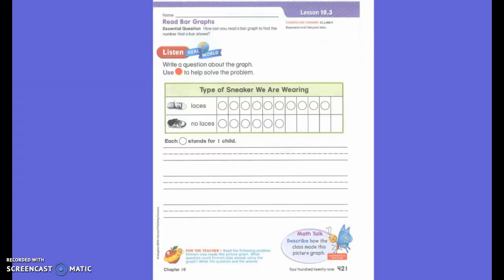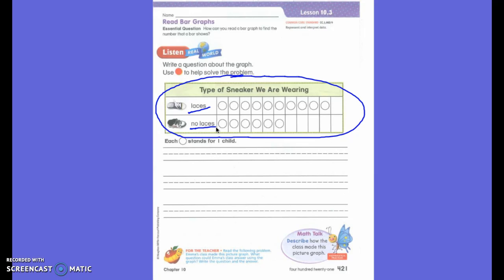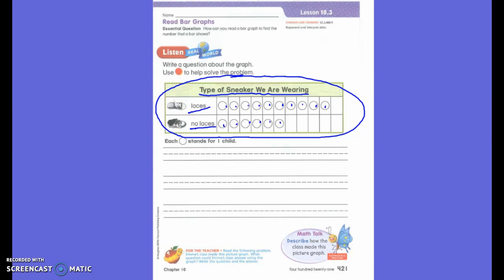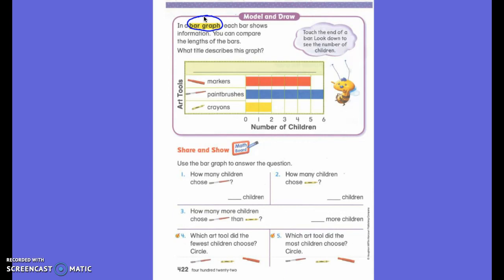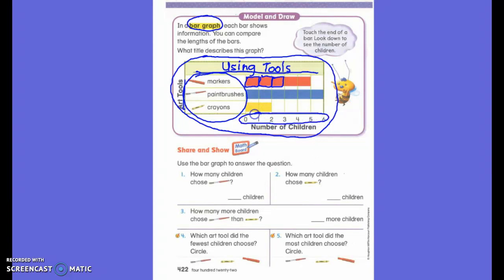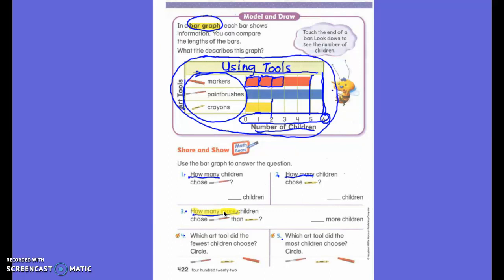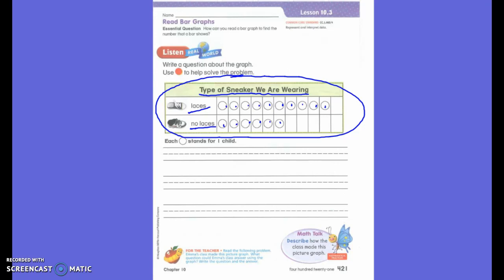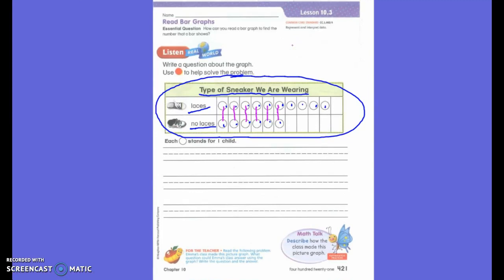First Grade Math Lesson 10.3 Bar Graphs